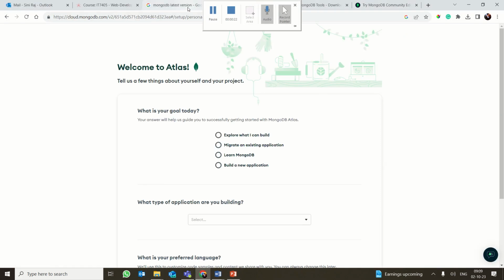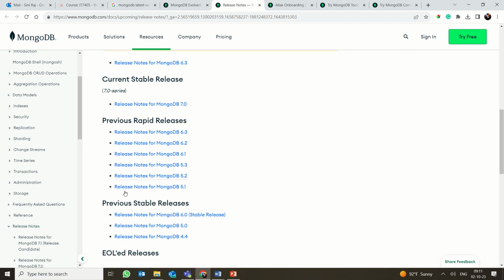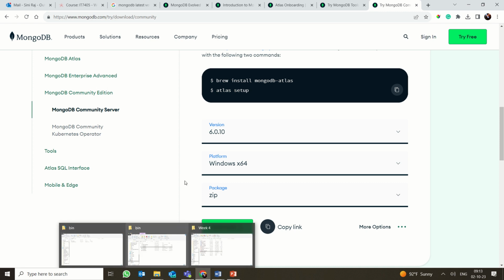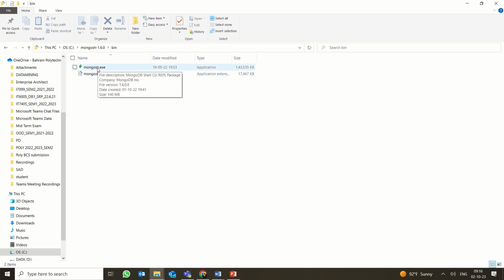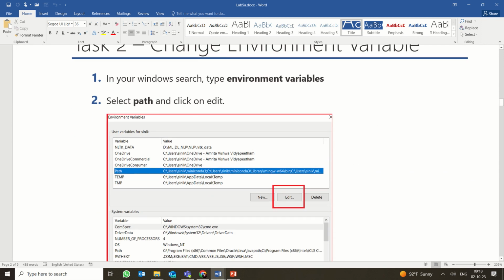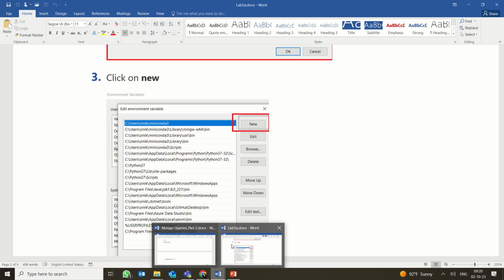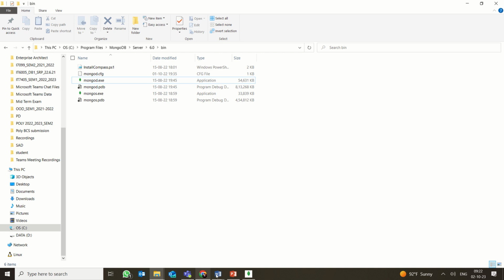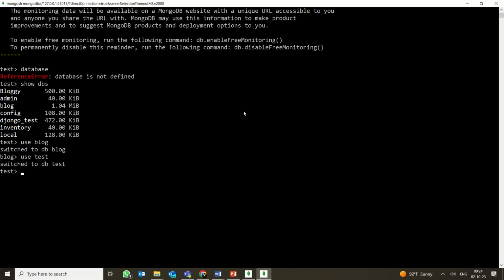MongoDB Installation Steps - A Quick Demo Video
This is a beginners video to understand the installation procedure of Mongo DB

Please Use Headphones  !

Please see the for supporting documents